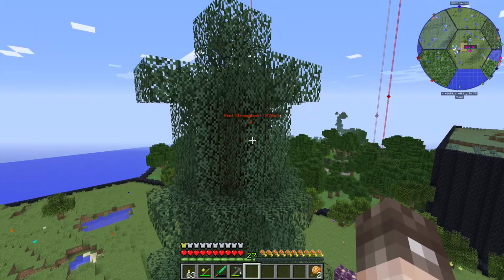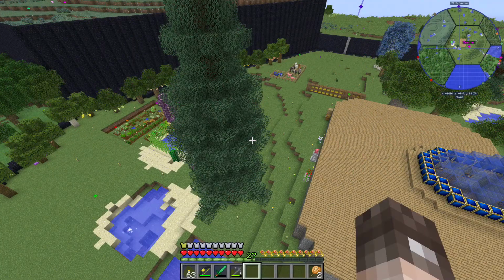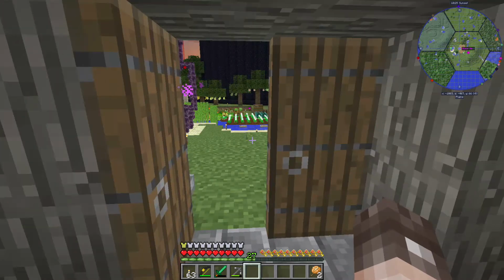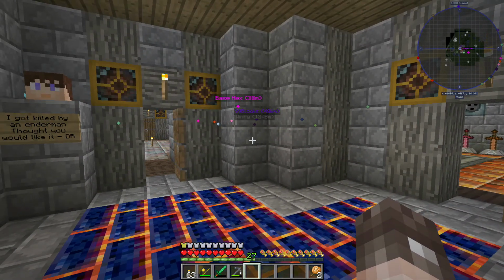The Simpleton's SMP '18 - Ep18 - Secret Santa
The Simpleton's SMP '18 - Ep18 - The plan for Secret Santa

The Simpletons are a team of like-minded content creators who stream and produce family-friendly content for you to enjoy. Our focus isn't on who's the biggest or has the most followers. For us, it's all about the passion and the energy for creating and playing some of our favourite games for your enjoyment.

Welcome to the first attempt at the "Simpletons SMP" series.

This modpack has been created and tweaked for the 2018 series that the Simpletons will be playing together.

The pack itself uses a variety of mods to provide some options for progression and includes some magic, tech and other fun stuff.

The idea was to make a pack that isn't the same as the Simple Life modpacks and alternatives to the usual tech and progression mods have been used.

For example:

- Silent Gems instead of TInkers Construct
- Thaumcraft instead of Botania

There is a plan on the Simpleton server to progress in our content:

(Feel free to follow along and customise the plans on your own SMP)

Some things are a little different so be prepared for config adjustments. (Such as Agricraft being 4/4 instead of 10/10 for crop progression)
Each communal hex has a job board with relevant tasks. Put your name next to any you want to work on and add any that have been missed from the list.
Each Simpleton may lay claim to a hex as their home base.
Place a sign as close to the centre of the hex as possible so people know it's yours! (At least until you have a good size or obvious base)
You may build whatever you like in your base but remember that there are communal hexes for mass resources.
These are the mods that can only be used in communal hexes:
Woot Mob Farms
Environmental Tech Miners (Power gen and Beacons can be built anywhere)
Big reactors and Iskallium reactors must be at most 8x8x8 outside of communal hexes
Growth accelerators for crops may only be used inside communal hex farms
Chunk Loaders may only be used in communal hexes
Large scale Chicken and Crop farms should be in communal hexes but smaller versions are welcome in personal hexes too!
You will start with the warps and a grappling hook to get around. Work towards, gliders, jetpacks, powersuits and airships to travel more easily
Your hex is yours. There is a mining world (3x ores) but if you want to mine in your own hex then feel free (Just stick inside the obsidian hex boundaries)
If you finish your project in a hex then please feel free to move onto a new "personal" hex and try something new.